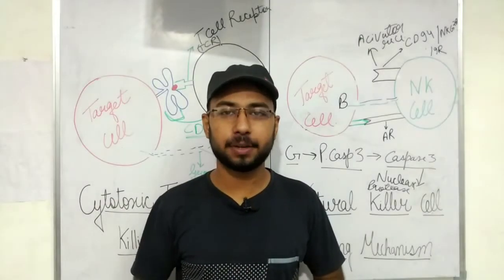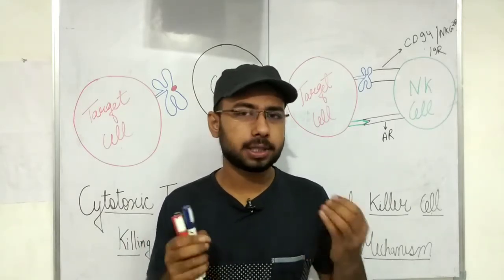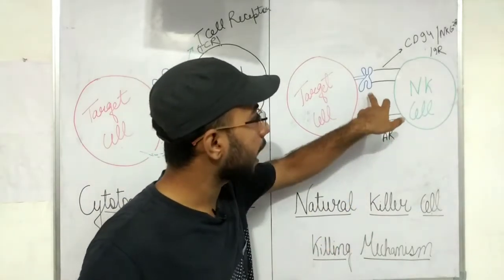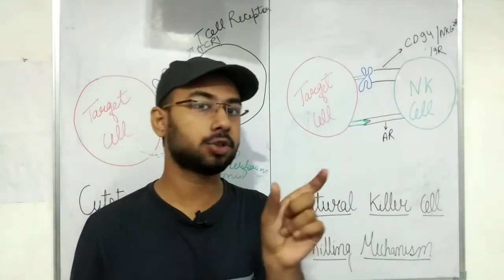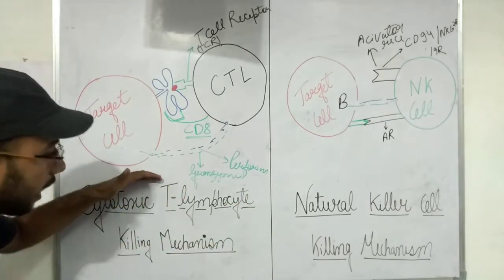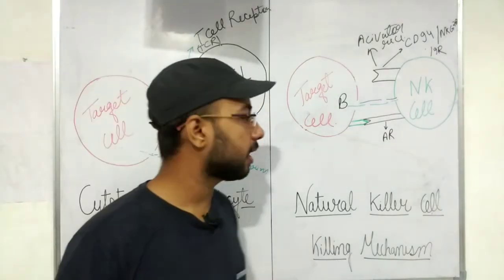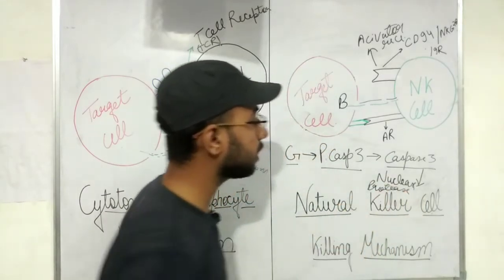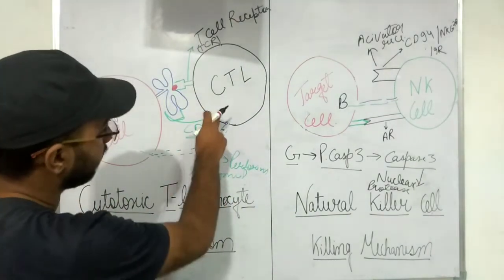Cytotoxic t cell activation | NK cell activation | immunology t cell activation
Cytotoxic t cell activation | NK cell activation | immunology t cell activation | NK cell immunology | Difference between CTL & NK cell killing mechanism | Immune System Natural Killer & cytotoxic T Cell

How do NK cells kill viruses?

What is the difference between NK cells and cytotoxic T cells?

What are NK cells?

What triggers NK cells?

Do natural killer cells kill viruses?

Where are NK cells found?

What is a role of a natural killer NK cells?

Do NK cells kill bacteria?

Are NK cells T cells?

Are natural killer cells part of cell mediated immunity?

What is an example of cell mediated immunity?

Which cells are responsible for cell mediated immunity?

What are the advantages of a cell mediated immune response?